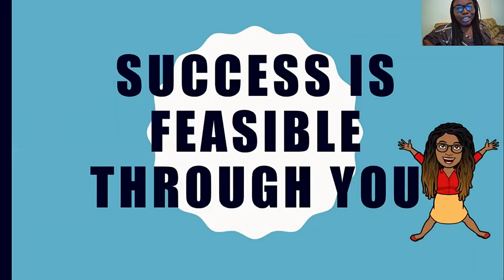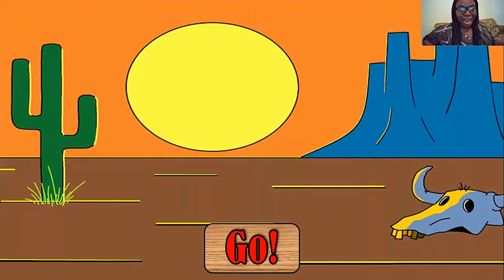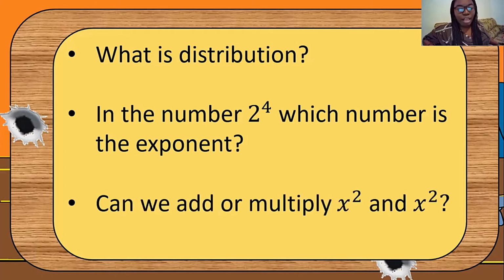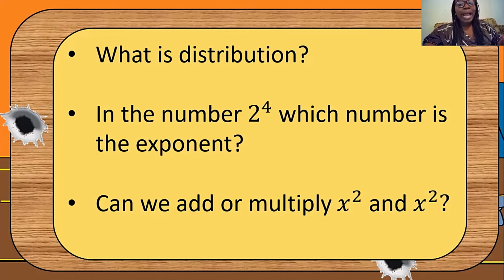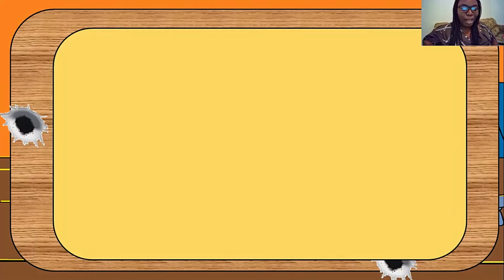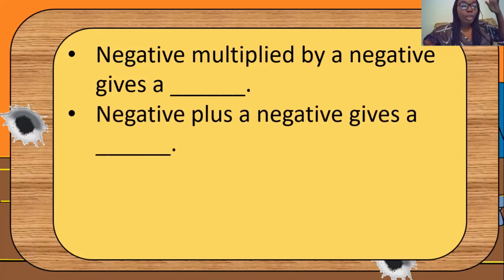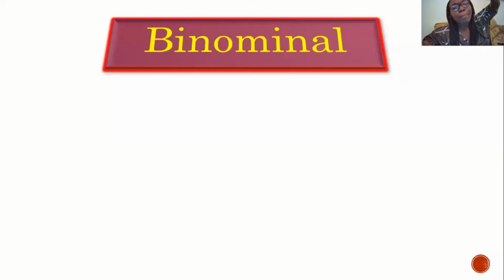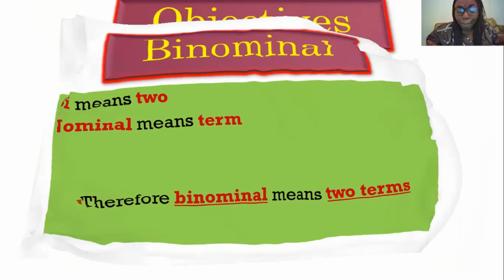multiplying binomials using distribution